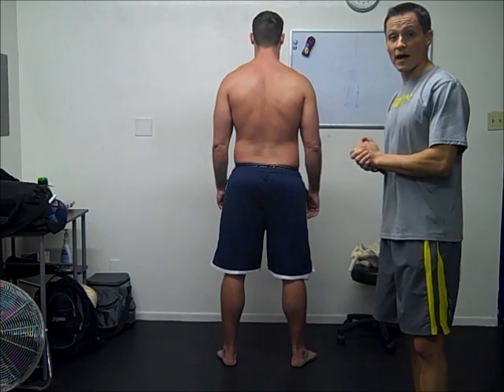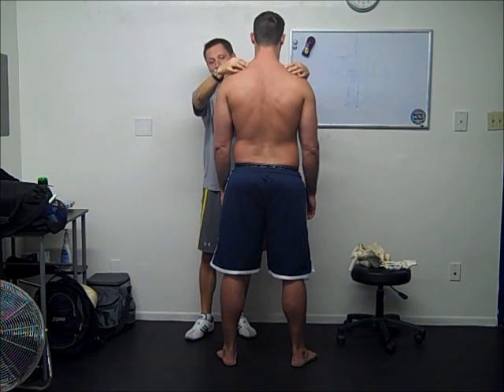RBF Posture Video #3.wmv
In this third video of the series I go over postural assessment from the side/lateral and posterior views.